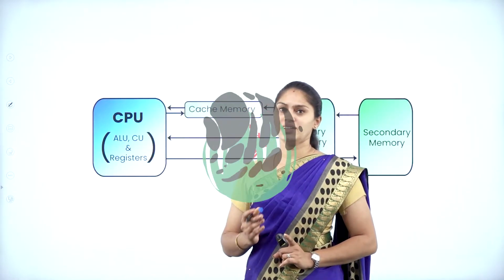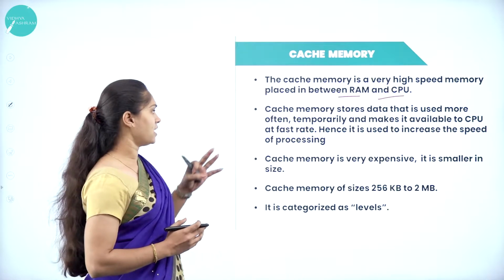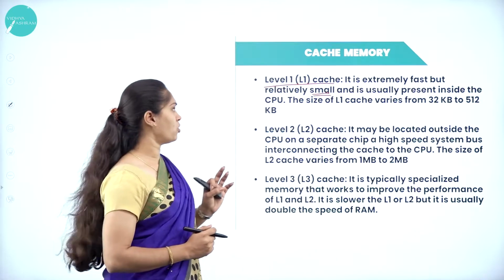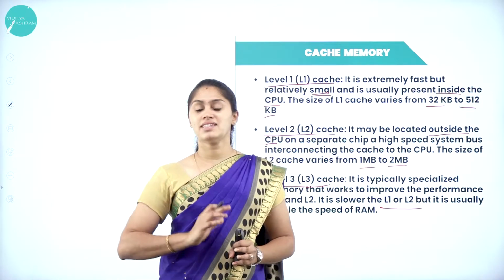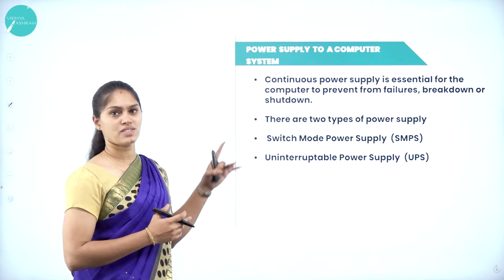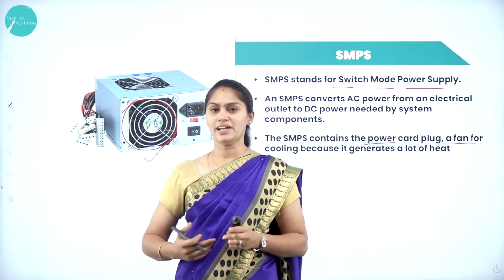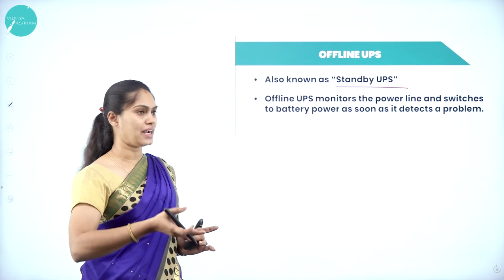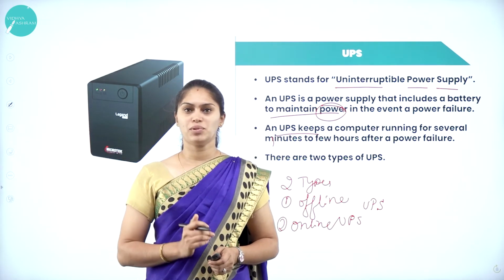DAY 06 | COMPUTER SCIENCE | II PUC | TYPICAL CONFIGURATION OF COMPUTER SYSTEM | L6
Class : II PUC
Stream : SCIENCE AND COMMERCE
Subject : COMPUTER SCIENCE
Chapter Name : TYPICAL CONFIGURATION OF COMPUTER SYSTEM
Lecture : 6